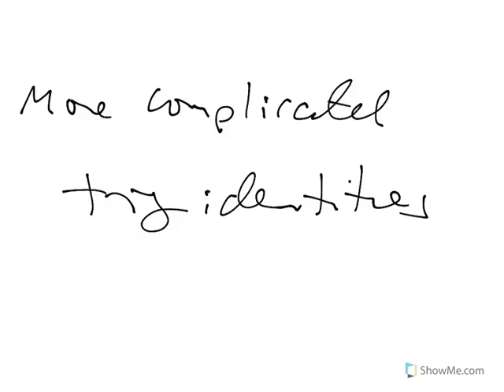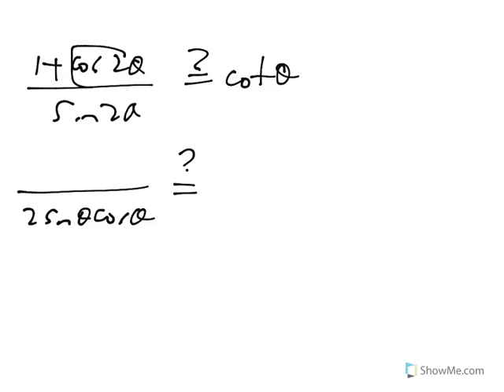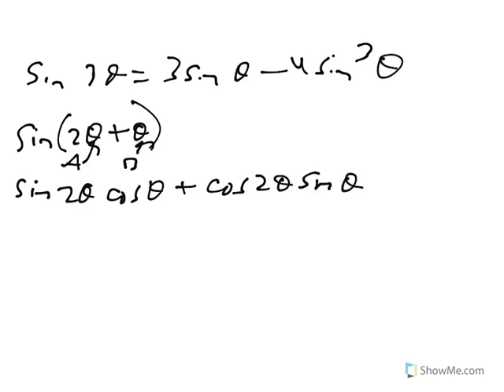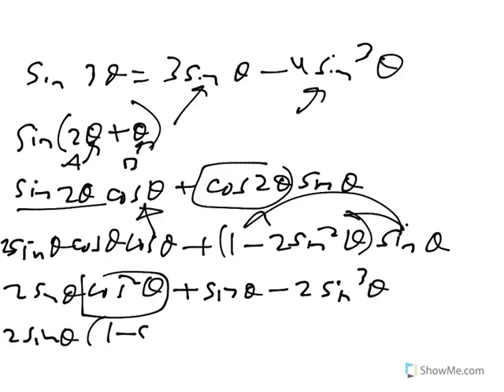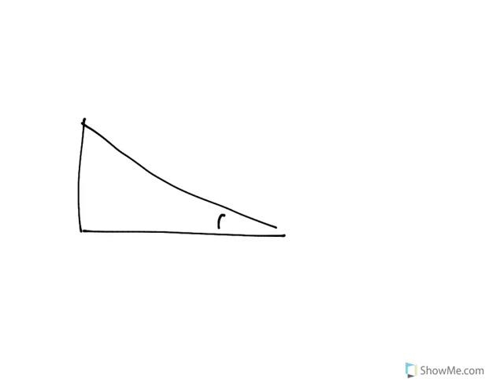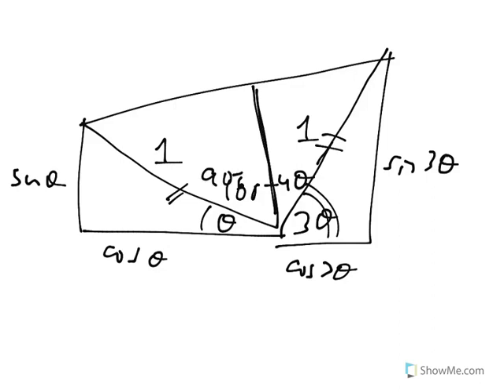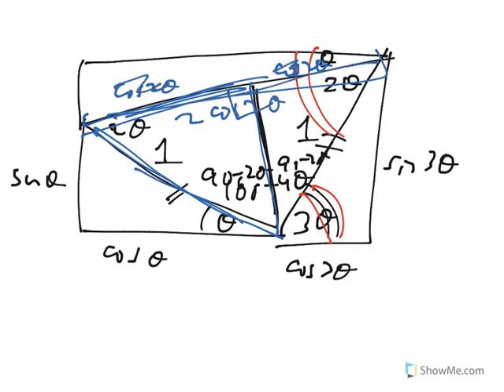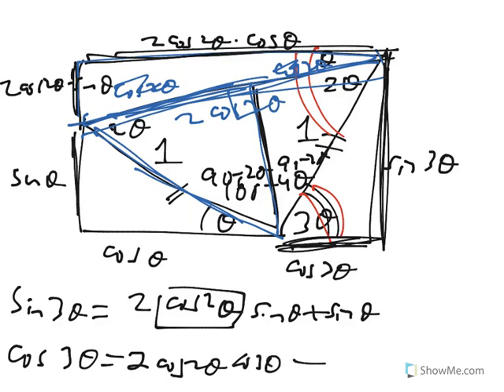Precal Fall 21 More complicated Trig identities